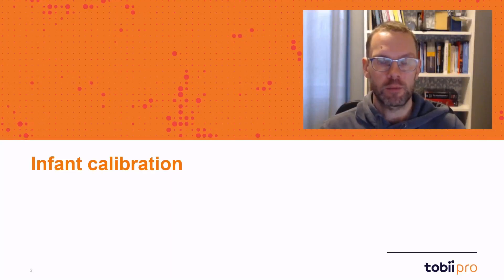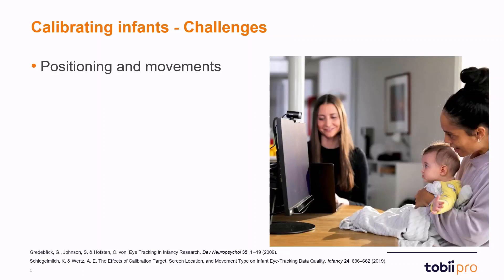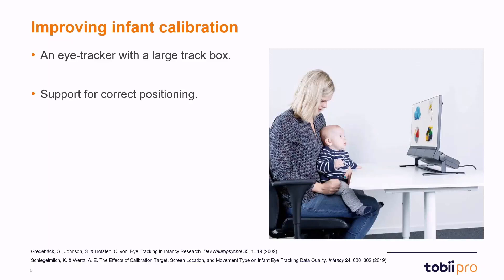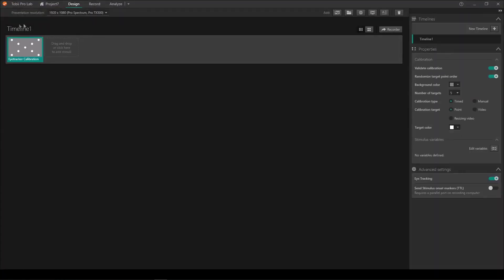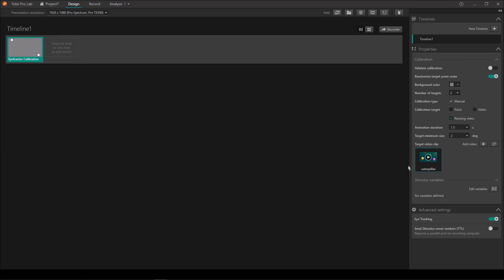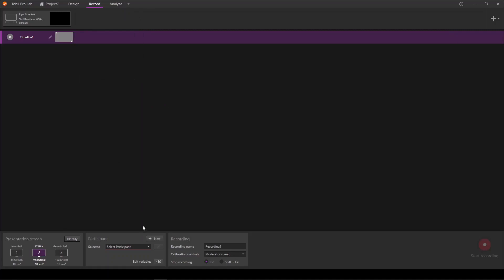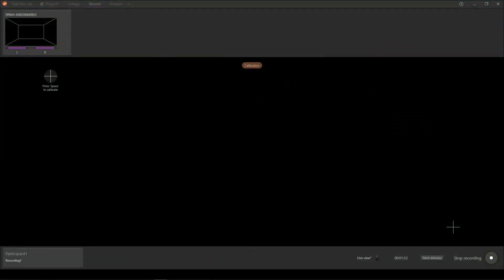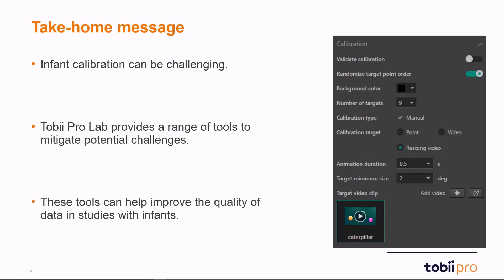Infant calibration in Tobii Pro Lab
In eye tracking studies with infants and young children, it can sometimes be a challenge to obtain a swift and accurate calibration. This is important because eye tracking calibrations affect the quality and reliability of the gaze data.
In this presentation we’ll cover the improvements and enhancements to the infant calibration routine in Tobii Pro Lab, that are specifically designed to make this part of an eye tracking study much easier and reliable to perform.